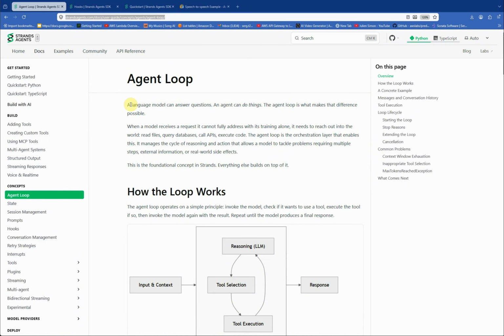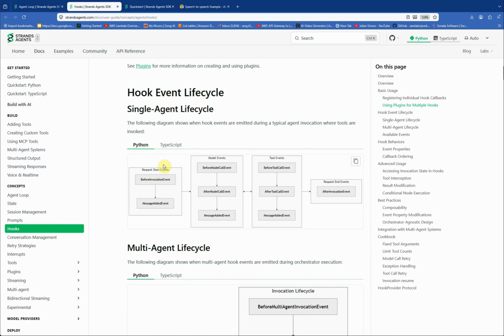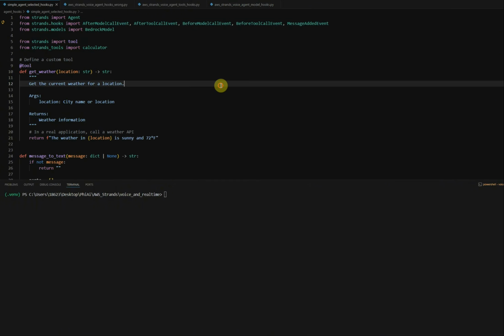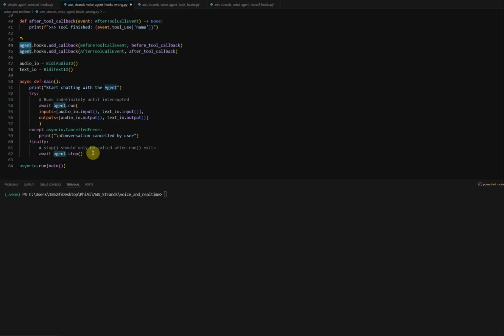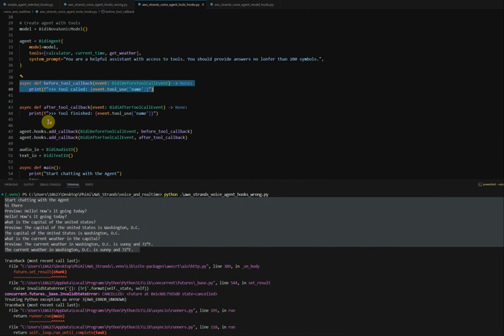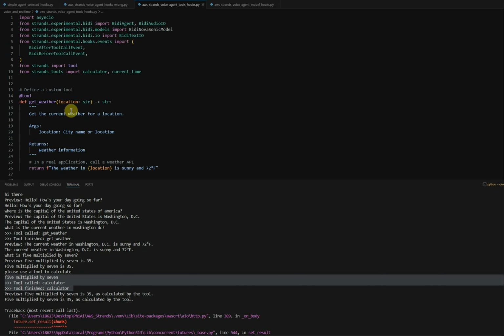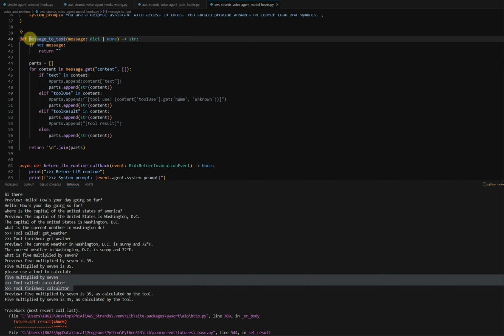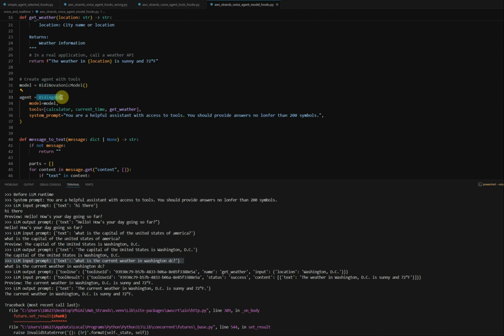AWS Strands Voice Agents with Hooks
AI Agents are the code wrappers around LLMs.

AWS Strands Quickstart:
Standard Agent Loop:

▬▬ Code ▬▬▬▬▬▬▬▬▬▬▬
The code used in this video can be found: